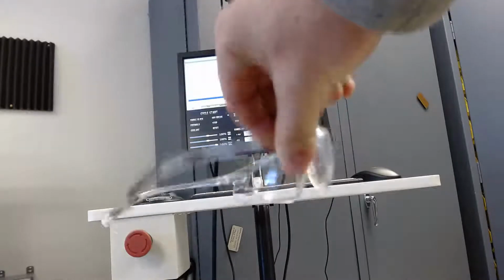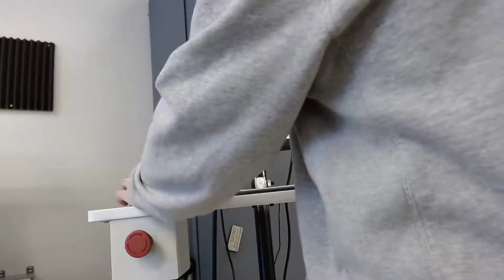Makerspace Live Stream Lathe Extravaganza